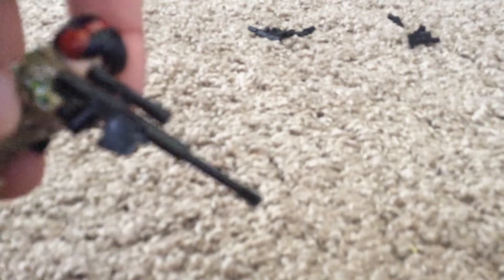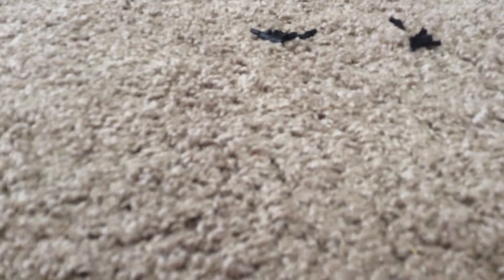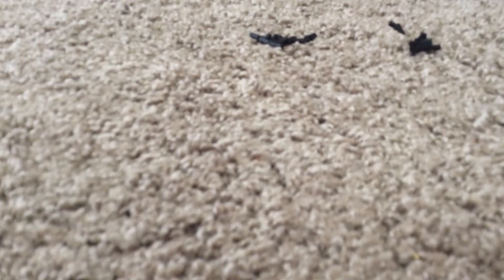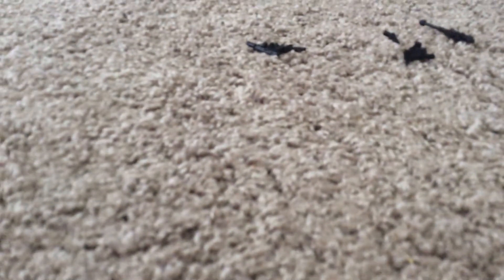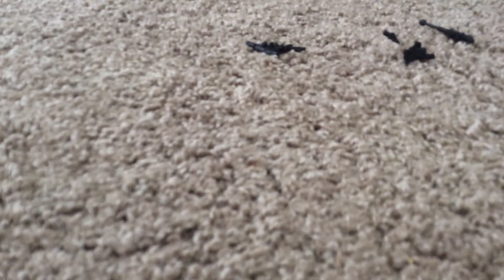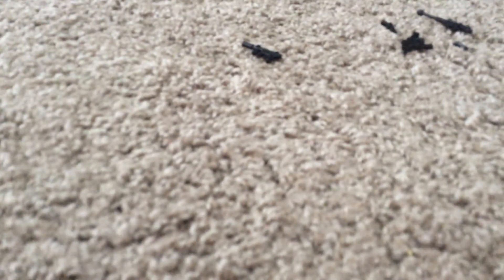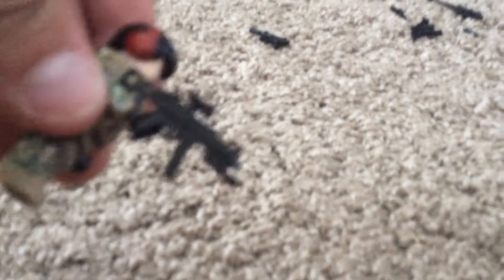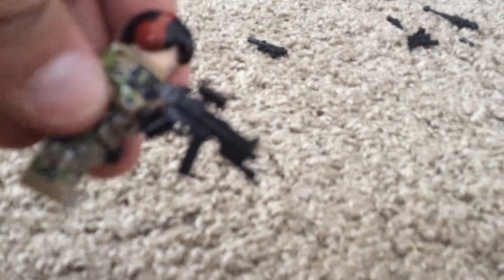Brickarms spec. Ops pack.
Yep, you read the title correctly. I made another pack video.
Get the weapons : eBay.com